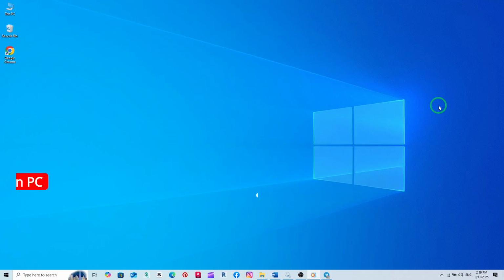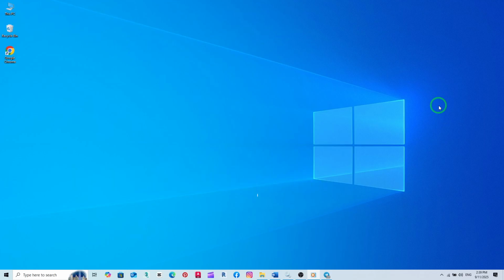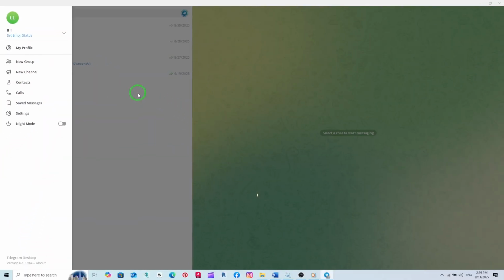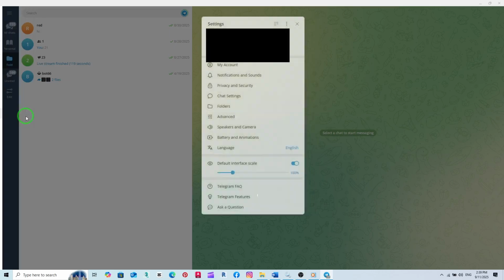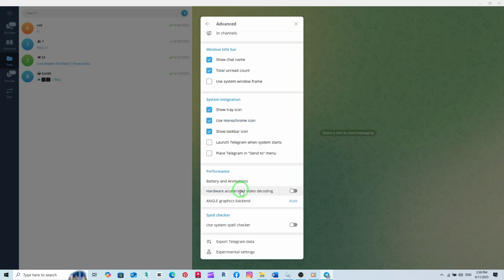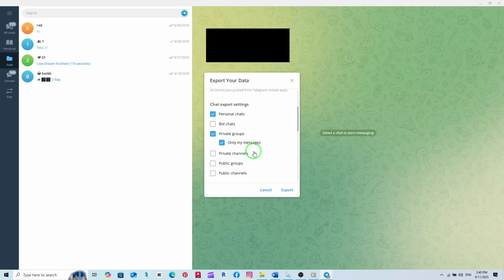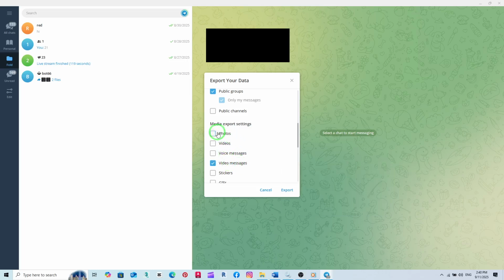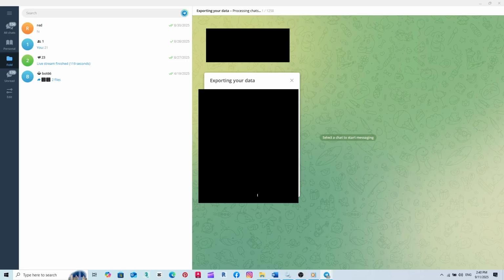How To Export Video Messages From Public Groups On Telegram App On PC (New Update)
Learn how to export video messages from public groups on Telegram App on PC with the new update. This quick step-by-step guide will help you save your data easily and efficiently.

Steps to export video messages:

1. Open Telegram app

2. Click on the three lines at the top of the page

3. Enter to Settings, then Advanced

4. Scroll down to Export Telegram Data

5. Check only Public Groups

6. Scroll down to check Video Messages, click on Export

7. After ending the export, click on Show my data-
Timeline:
00:00 Start
00:12 How to do it
01:05 End